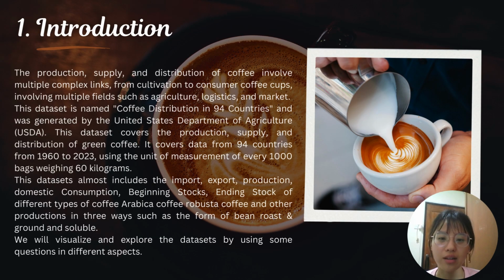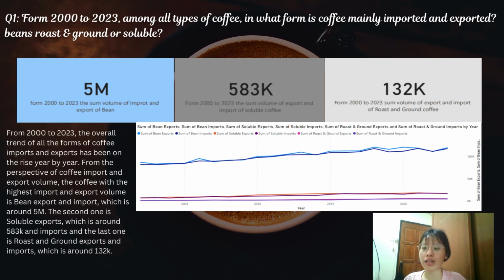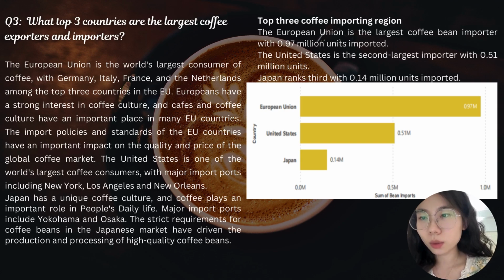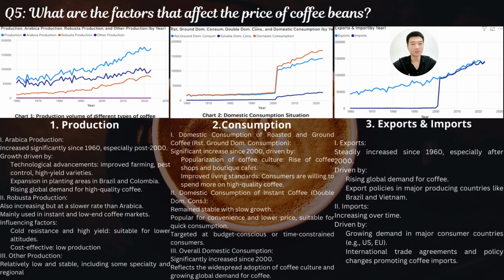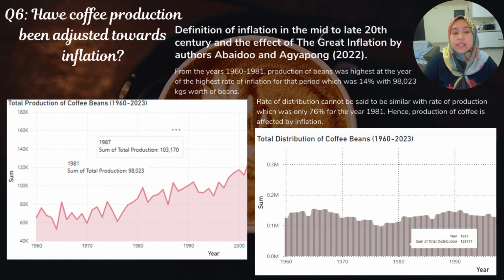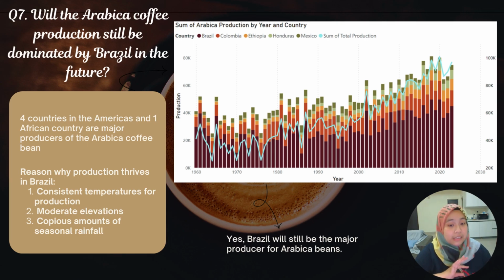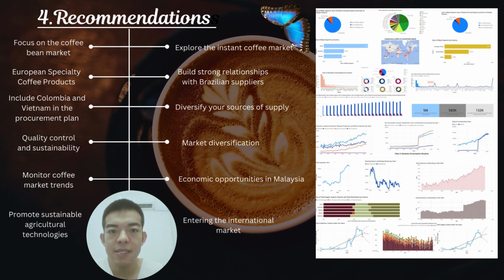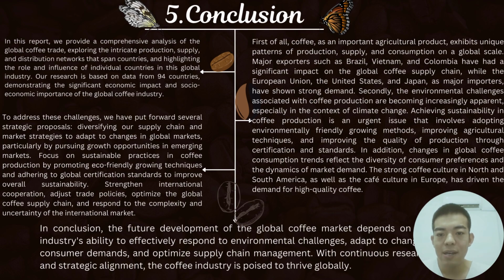Group43 Analysis report of Coffee Distribution Across 94 Counties